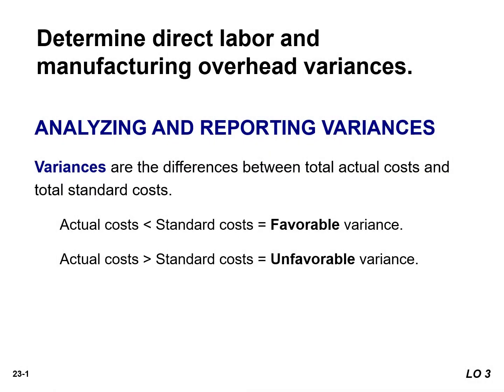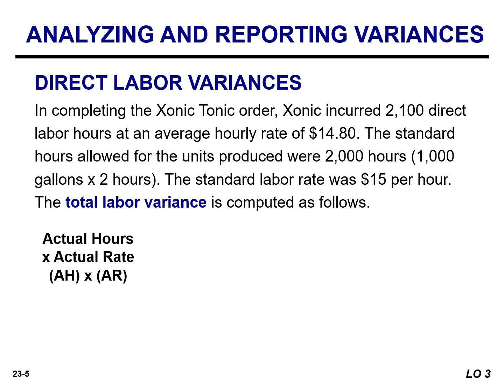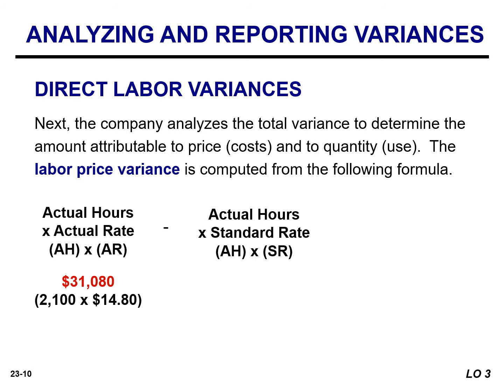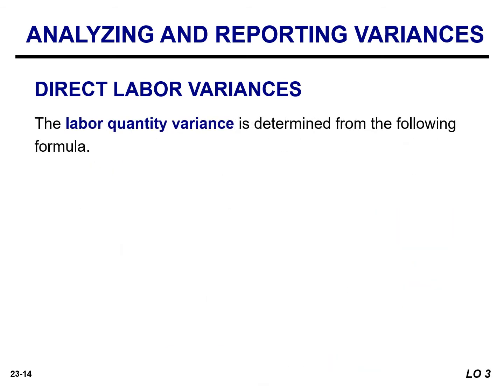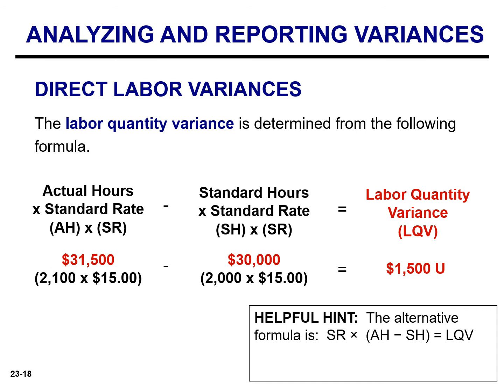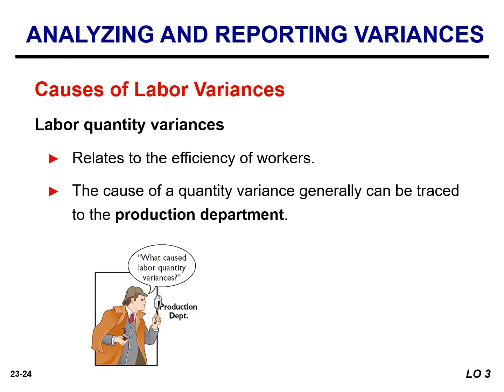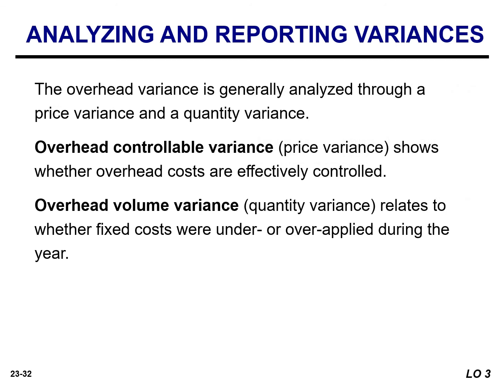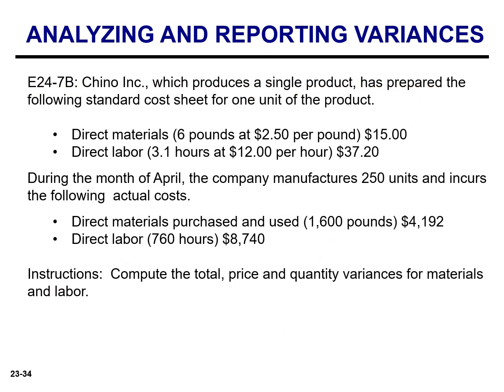Direct Labor and Overhead Variances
The formulas for the direct labor variances are as follows.
Total labor variance
= (Actual hours × Actual rate) − (Standard hours × Standard rate)
 Labor price variance
 = (Actual hours × Actual rate) − (Actual hours × Standard rate)
    Labor quantity variance
 (Actual hours × Standard rate) − (Standard hours × Standard rate)

The formula for the total manufacturing overhead variance is as follows:
     (Actual overhead) − (Overhead applied at standard hours allowed)